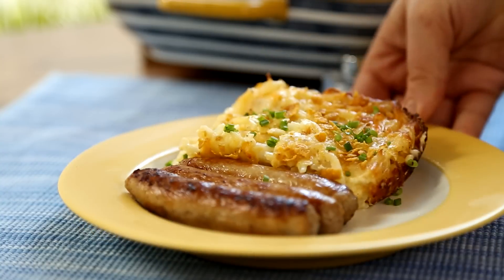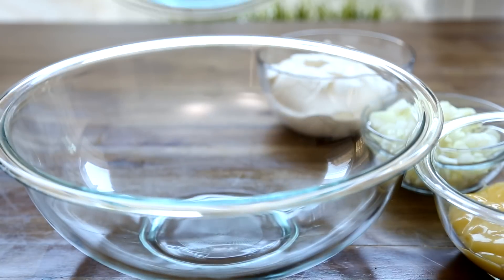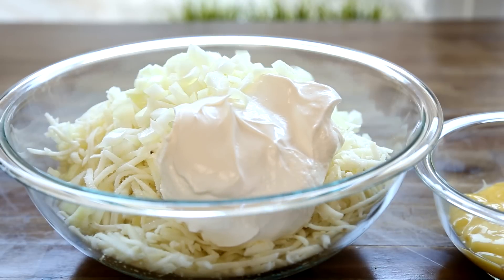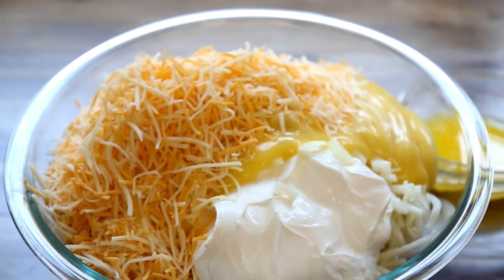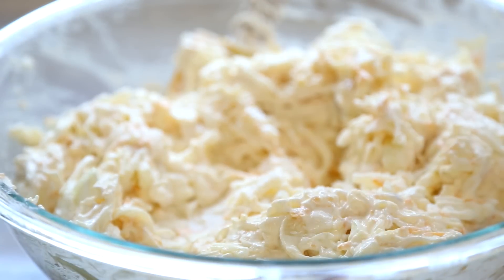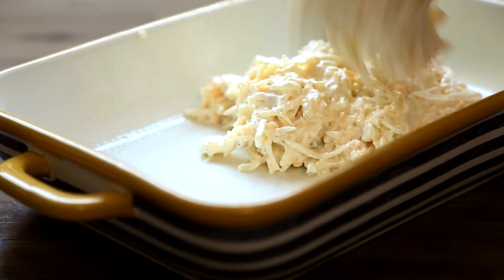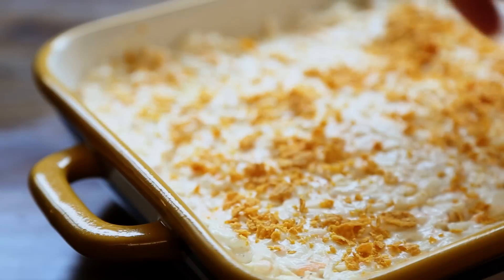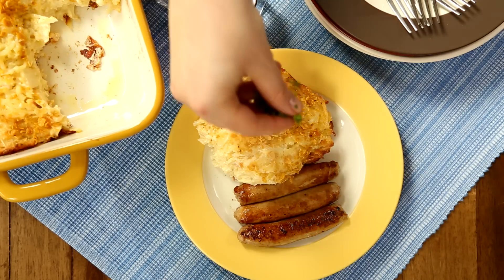How to Make Cheesy Hash Browns | Brunch Recipes | Allrecipes.com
In this video, you’ll see how to make cheesy baked hash browns for brunch or as a sensational side dish for dinner. Frozen hash browns combine with sour cream, cream of chicken soup, and cheese. Add bacon and chives, and you have the cheesy casserole version of a loaded baked potato.